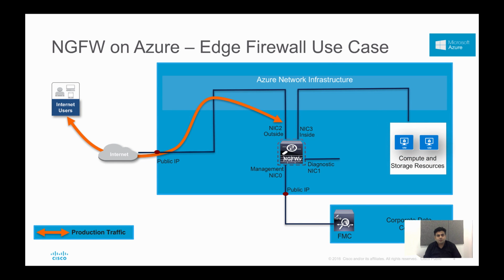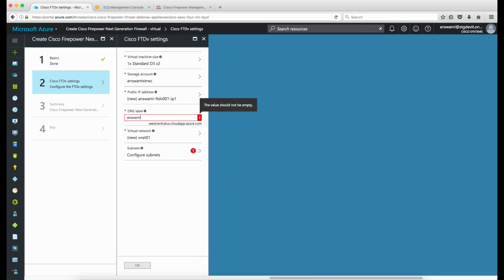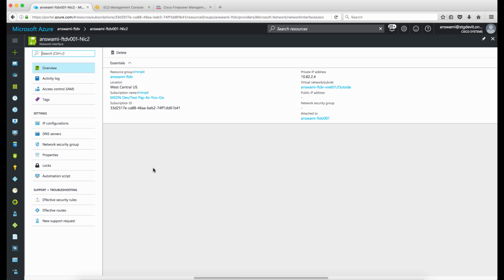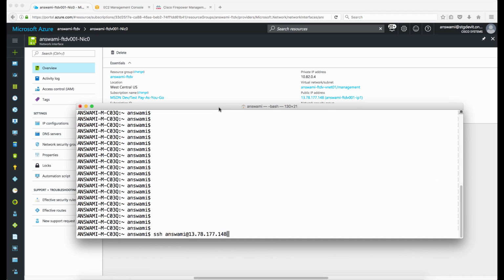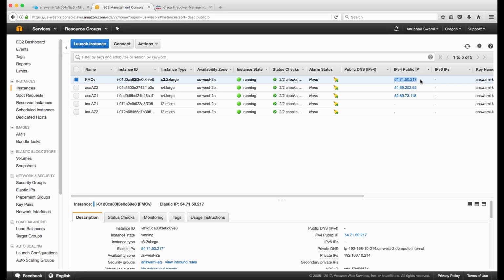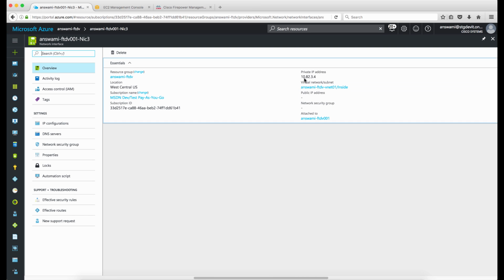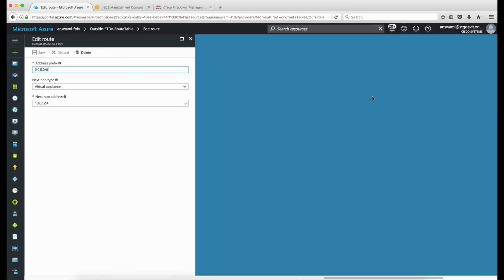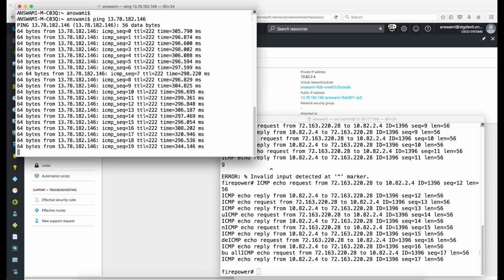Cisco Firepower NGFWv in Azure Deployment (2017)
Learn how to deploy Firepower NGFWv (FTDv) in Azure and protect your workloads from the external threats.